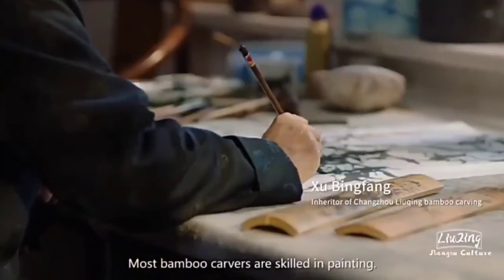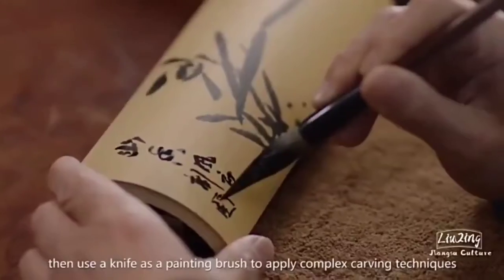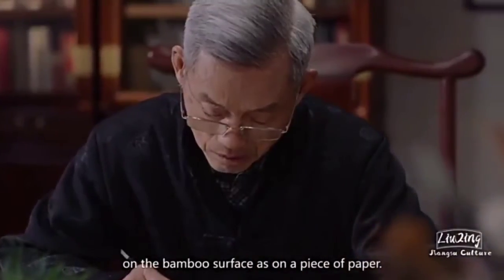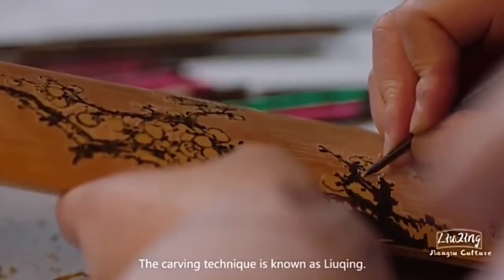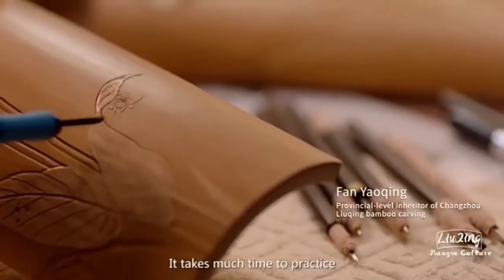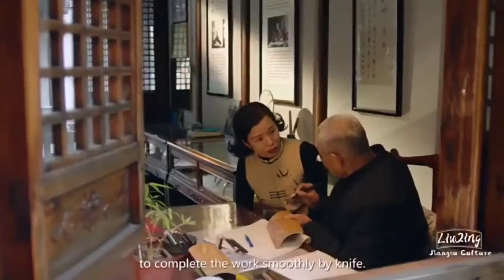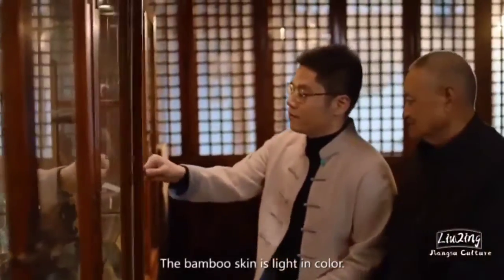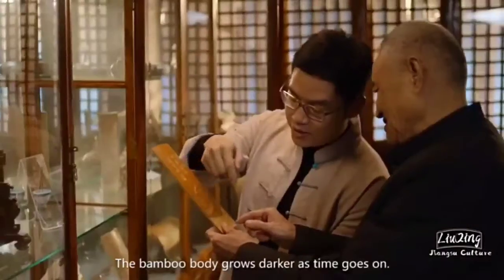Liuqing Bamboo Carving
Traditional Chinese handicrafts.